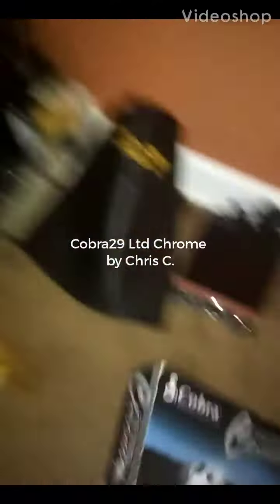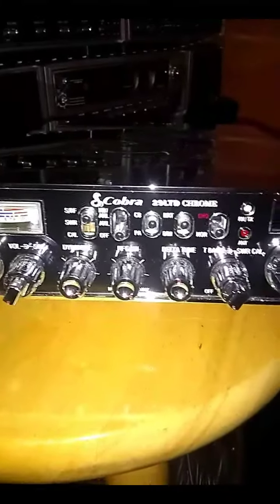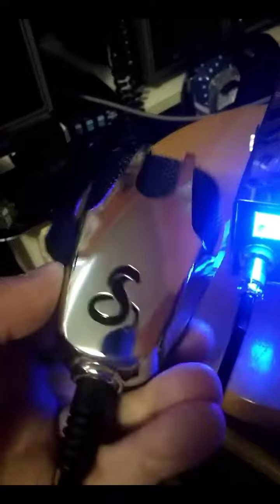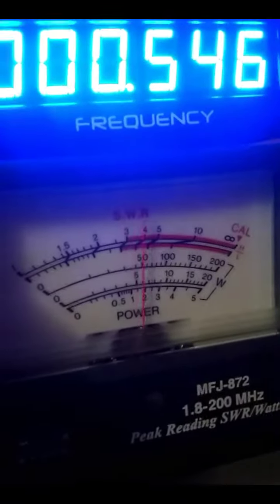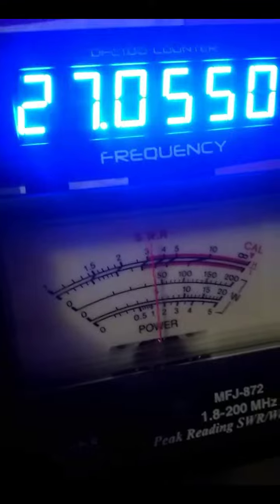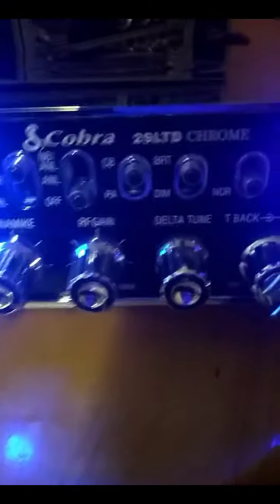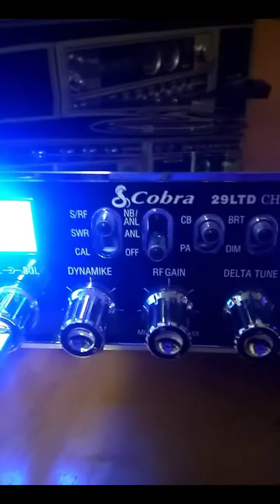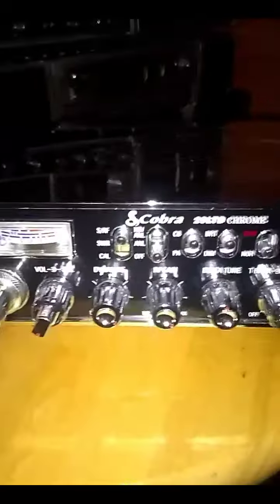COBRA 29 LTD CHROME CB Radio w Chrome Microphone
Such a great looking radio with Cobra technology and a Cobra shine microphone!